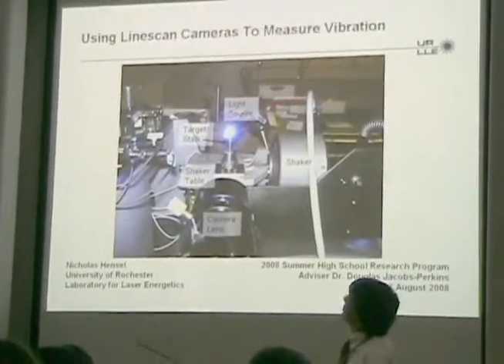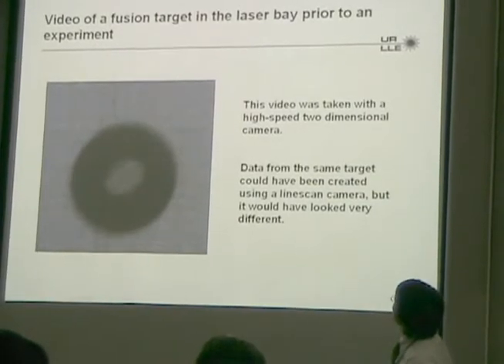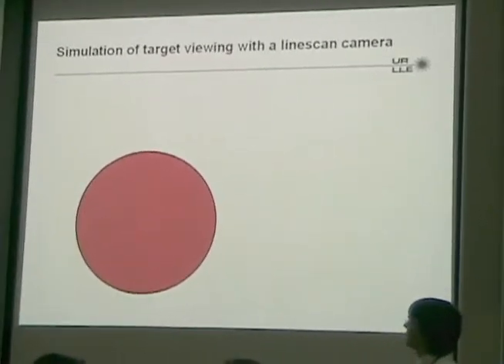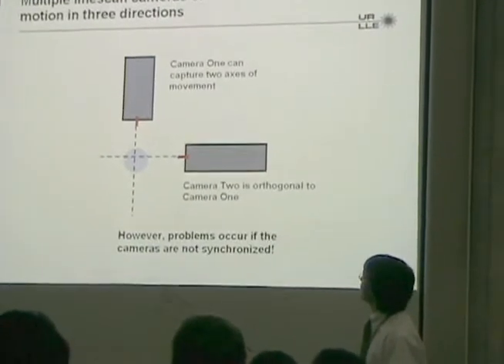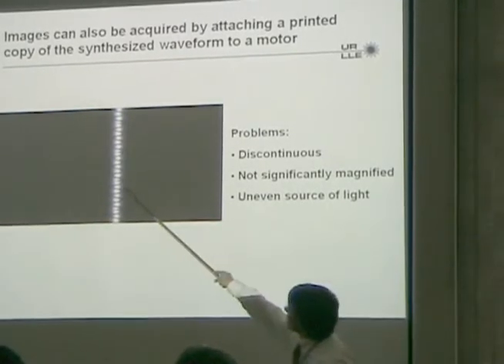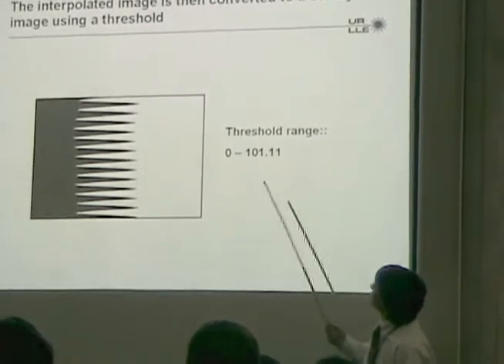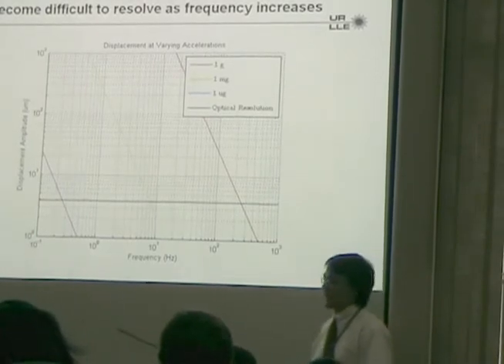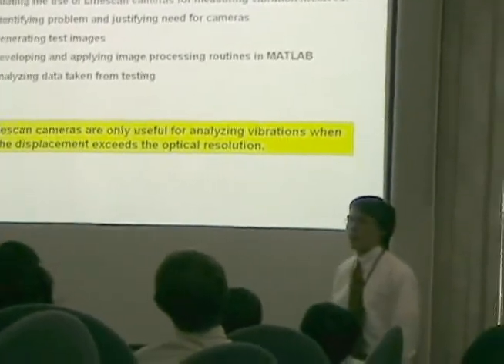Nick's LLE Symposium Presentation on Line Scan Cameras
A presentation discussing the use of line scan cameras to monitor motion of the target.